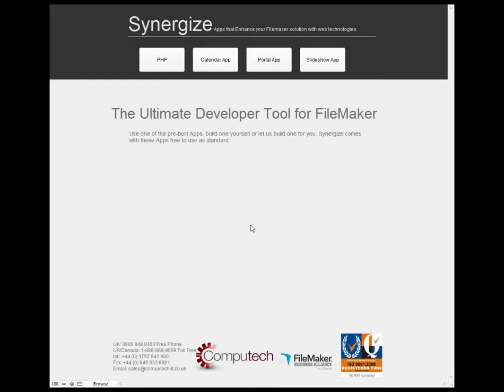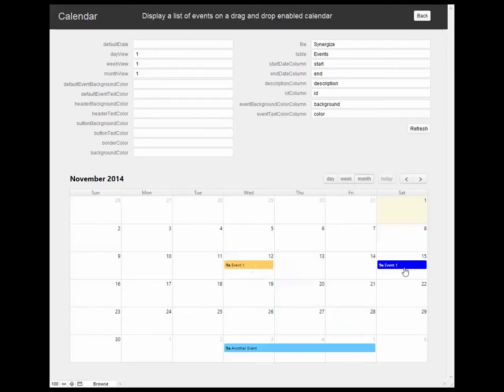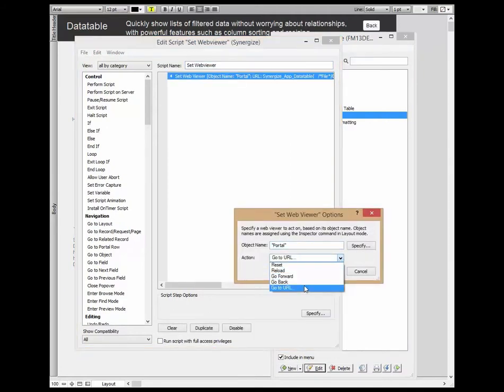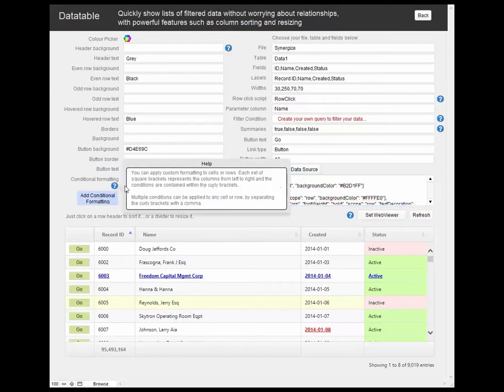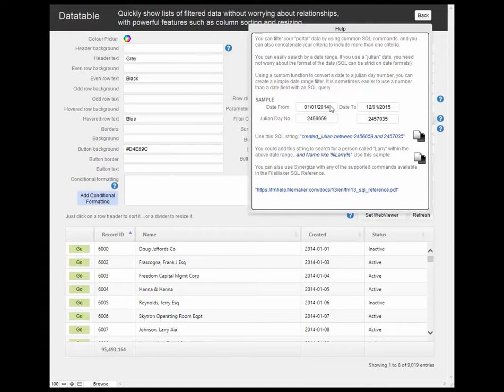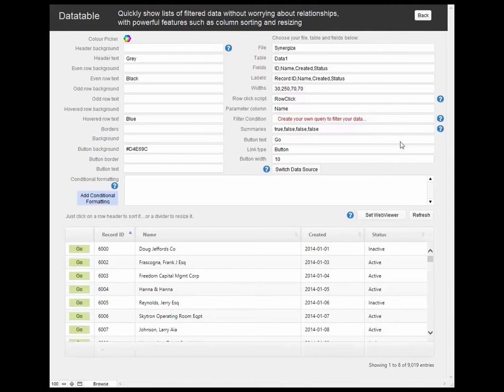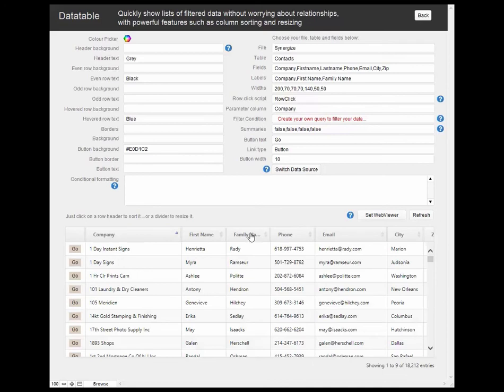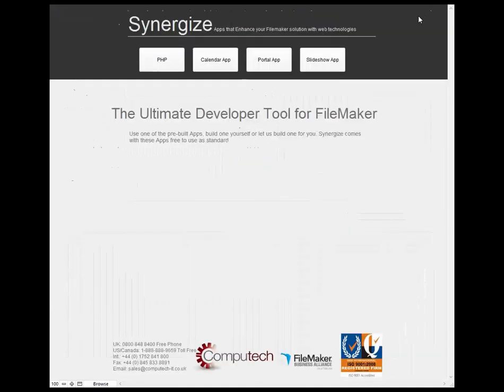Synergize Introduction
The new Synergize plugin for FileMaker developers, watch the video to see an over of its web enhancing features.